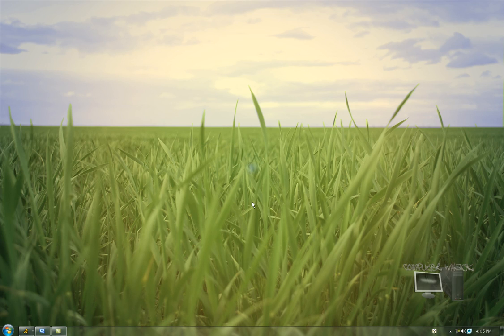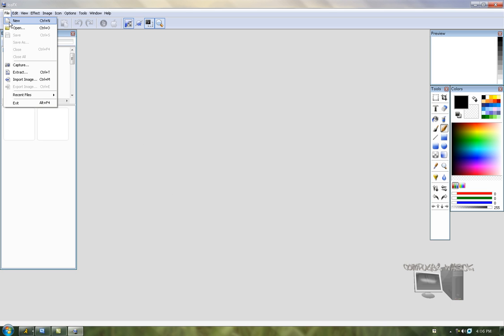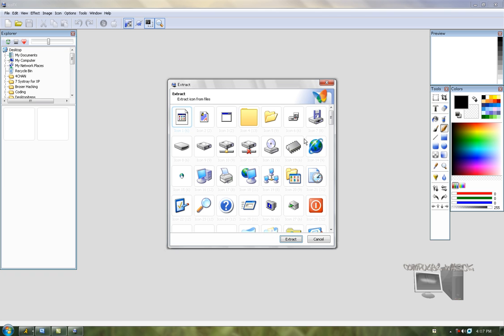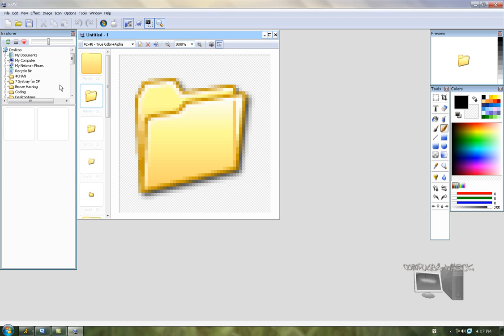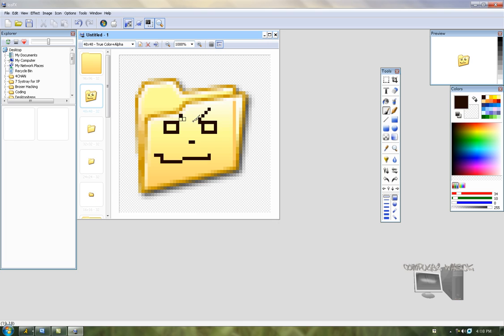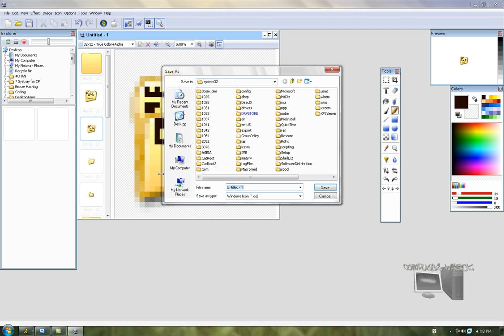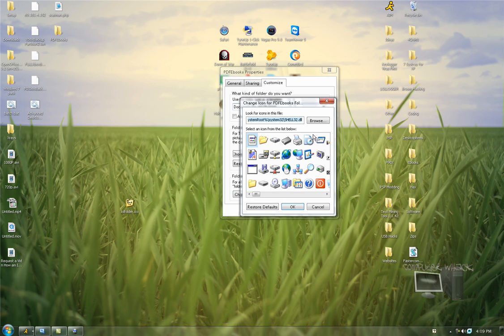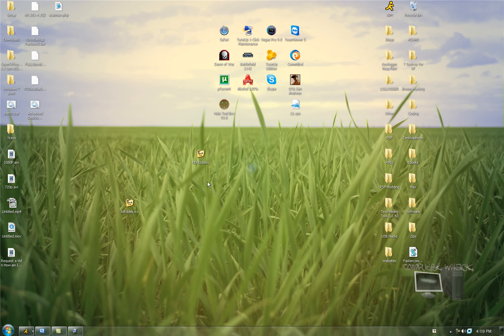How to Find and Edit Windows Icons and Use them on Your Desktop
Ever had a Windows Folder Icon or an Icon and really hated it? Well in this tutorial I will be showing you how to edit Windows Icons from the Shell32.dll folder.